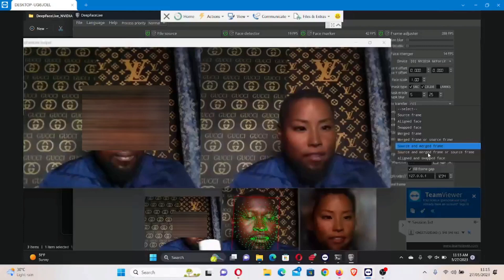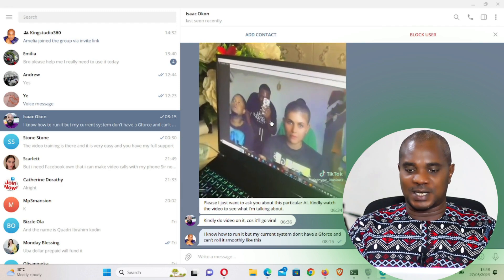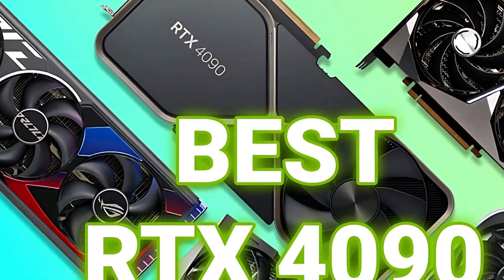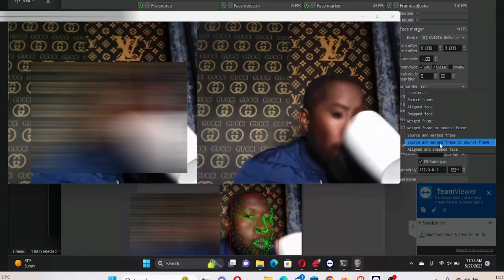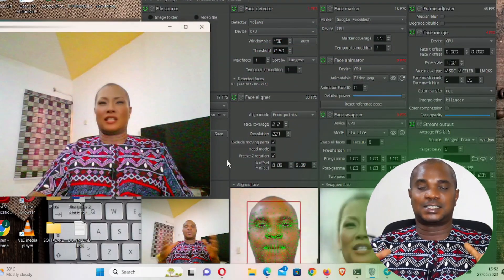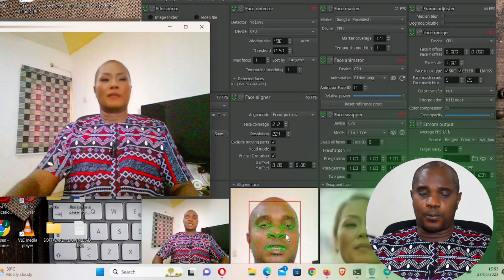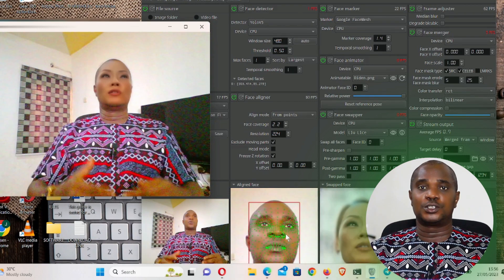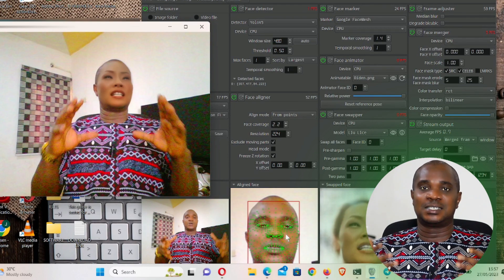How To Swap Face On Video Call — Change Face On Live Video Call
How To Swap Faces On Video Call: A Step-by-Step Guide
Have you ever wanted to swap faces with someone on a video call? Whether it’s for a laugh or to prank your friends, swapping faces can be a fun and entertaining way to spice up your video calls. In this tutorial, we’ll show you how to do just that.
Although the method i used in this video is an advanced method for only laptop and desktop and in this method you can wave and stand up and drink and eat and do virtually everything you do with your real face but it requires a very high system configuration for this software to work perfectly and smoothly,
If you wish to use this particular software i used in this video your system must be core i5, core i7 or core i9 with 2GHZ or higher CPU speed but most important thing that makes it work smoothly and effortlessly is your graphics card which your system must have a Gforce Nvidia graphics card 1050 or 1050Ti or a higher Nvidia Gforce graphics card.
Here are some other methods you can use to swap face in a live video call.

Step 1: Download a Face Swap App
First, you’ll need to download a face swap app. There are many apps available on both the App Store and Google Play Store. Some popular options include Face Swap Live, MSQRD, and Snapchat. Choose the app that works best for you and download it onto your device.

Step 2: Open the App and Select Your Faces
Once you’ve downloaded the app, open it and select the faces you want to swap. Most face swap apps will allow you to choose between two faces, so make sure you and the person you’re swapping faces with are both in the frame.

Step 3: Align the Faces
After selecting the faces, the app will ask you to align them. Follow the instructions on the screen to ensure that both faces are properly aligned and positioned.

Step 4: Start the Video Call
Once the faces are aligned, start your video call. You can use any video call app you prefer, such as Zoom, Skype, or FaceTime.

Step 5: Activate the Face Swap
Once you’re on the video call, activate the face swap feature in the app. This will swap the faces in real-time, allowing you and the person you’re talking to to see each other with swapped faces.

Now that you’ve successfully swapped faces, have fun with it! You can take screenshots, record your call, or simply enjoy the silly and entertaining experience.

—How To Change Face On Video Call,
—how to change face on whatsapp video call,
—how to change video call face on messenger,
—how to change face on instagram video call,
—artificial intelligence,
—deepfake, deep learning,
—face swap,
—how to fake video call,
—how to swap face during video call,
—deepfake tutorial, deepfake app,
—tutorial, app,
—machine learning,
—how to do fake video call,
—how to do fake video call with client,
—how to fake video call on facebook messenger,
—how to fake video call on messenger,
—how to fake video call on skype,
—how to make fake video call,
—fake video call,
—machine learning python,
—tensorflow tutorial,
—deepfake funny,
—avatarify tutorial,
—avatarify windows installation,
—avatarify mac installation,
—how to, deep fake,
—deepswap,
—deepfacelive,
—how to fake video call on hangouts,
—how to fake video call on snapchat,
—how to fake video call on whatsapp,

Cheers!!!